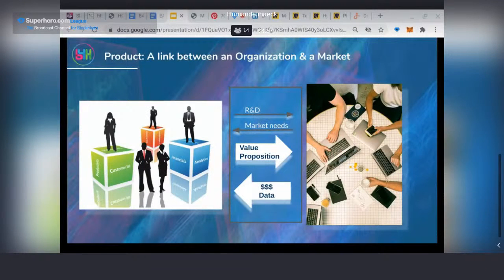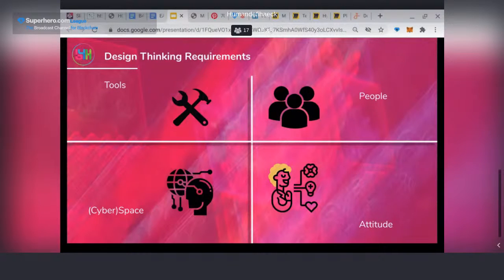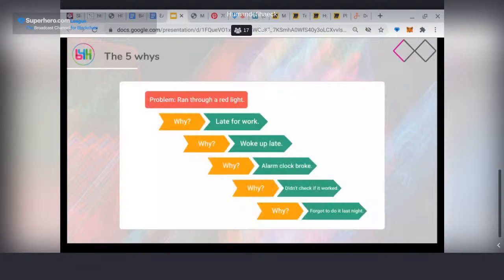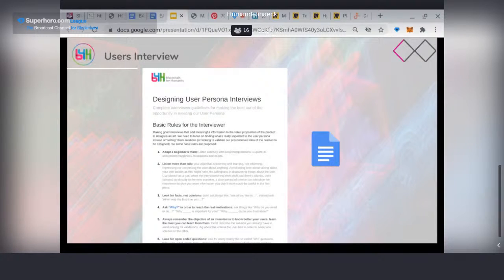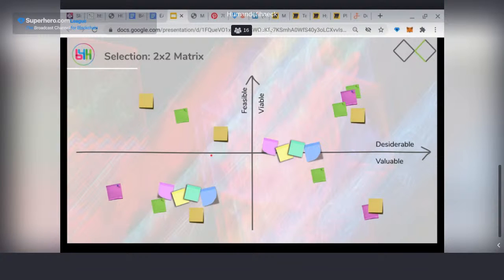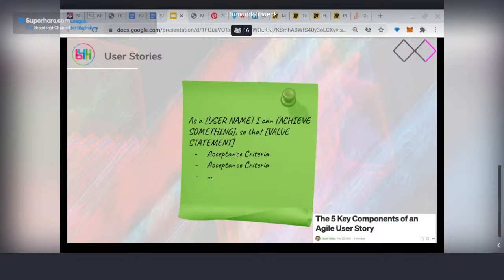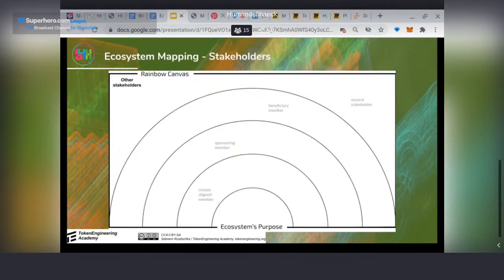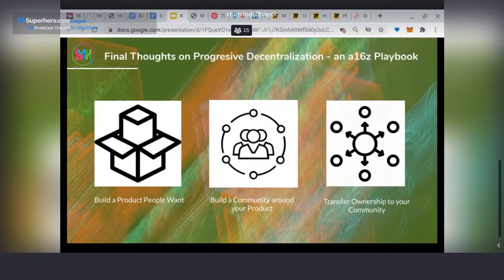From product design to Ecosystem Design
b4H facilitators will be sharing Best Practices and Design Thinking Techniques as well as tangible examples for guidance to come up with meaningful solutions.

These techniques will support the optimization of the co-creative process within Distributed teams while maximizing the chances of finding the product market fit for targeted communities when designing for Products and Ecosystems on a Blockchain.

Don't forget to sign up for the hæckathon on Devpost! You can register throughout the whole month, but don't forget that submissions need to be made until December 10th, 2020.